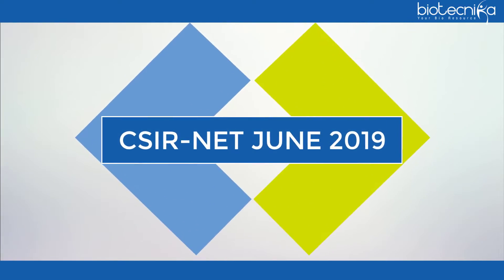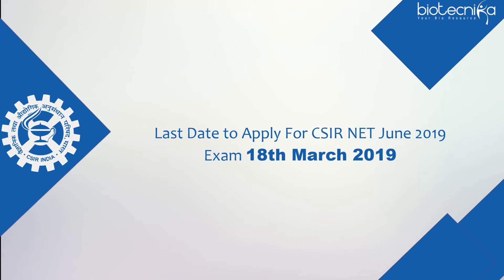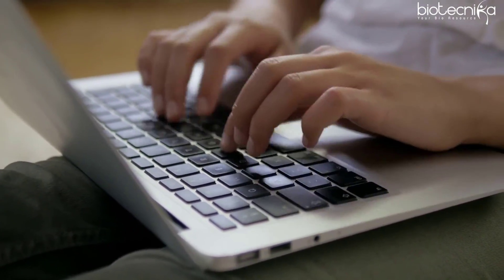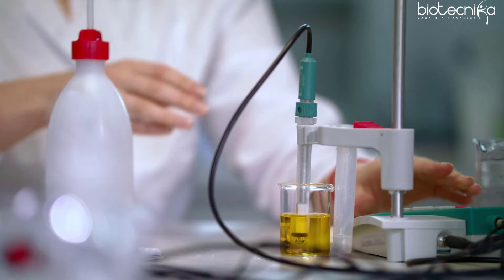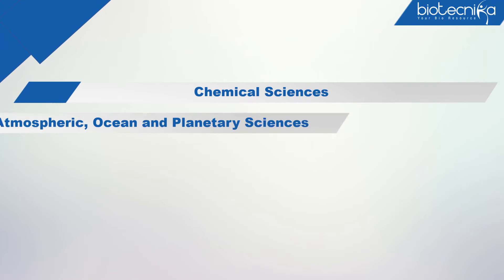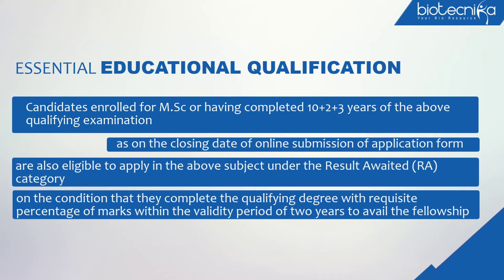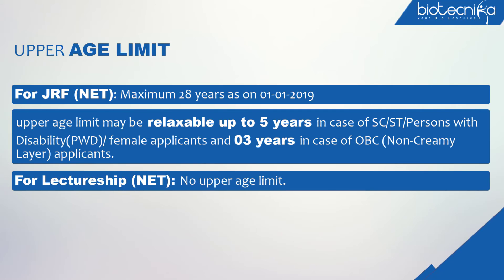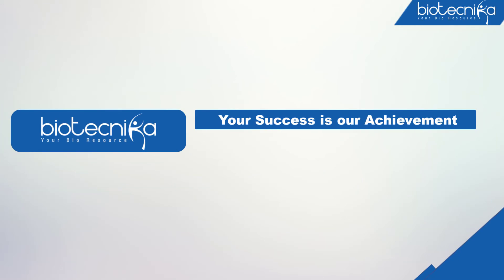CSIR NET Notification, Eligibility & Important Dates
CSIR NET JUNE 2019 Exam Application, Deadline, Eligibility JRF / LS